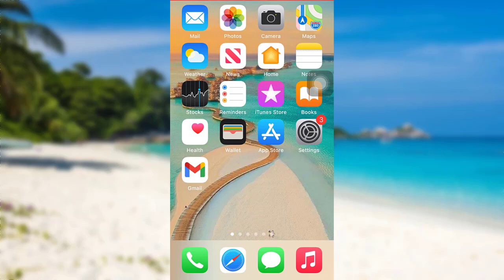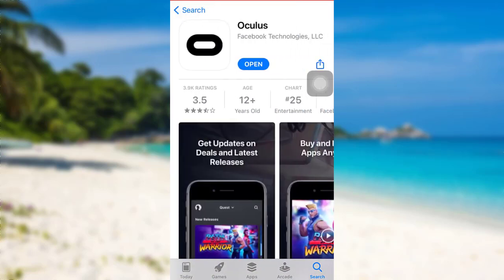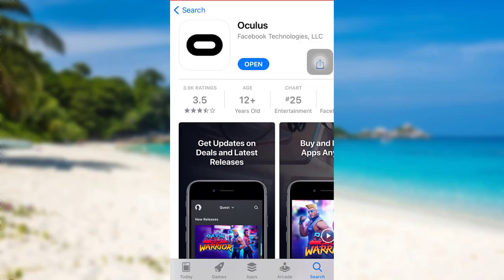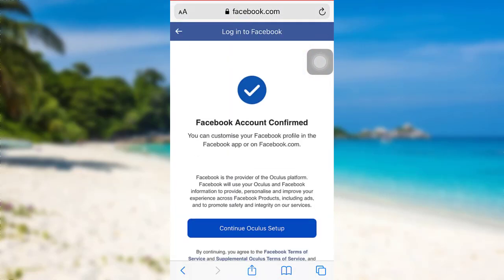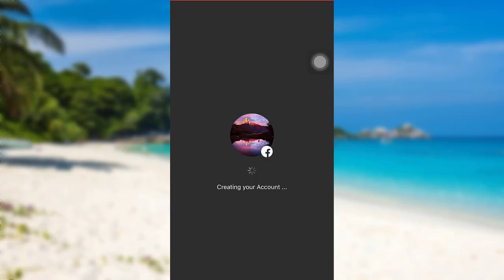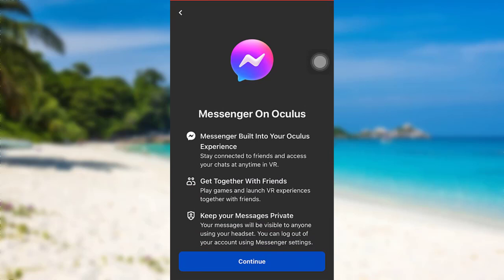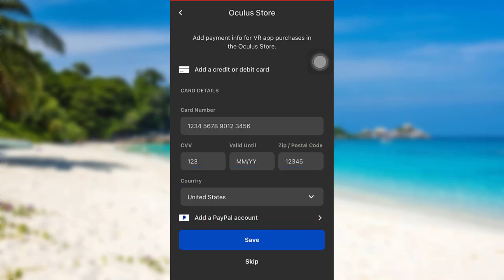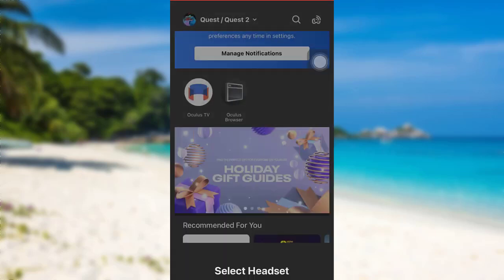How to Download Oculus App and Sign Up | Setup Oculus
Oculus is a division of Meta Platforms (previously known as Facebook Inc.) that produces virtual reality headsets, including the Oculus Rift and Oculus Quest lines. In July 2012, Palmer Luckey, Brendan Iribe, Michael Antonov, and Nate Mitchell founded Oculus VR in Irvine, California.

In this tutorial video, I will quickly guide you through the steps of downloading, signing up, and setup oculus

First of all, go to the app store  and search for the app oculus
After that tap on Get to download it
Once downloaded, open the app Oculus
After that tap  on sign up option
Then tap on continue oculus setup
Now tap on continue as new oculus user
Then create a username for yourself.
Complete the settings and then create a pin for oculus
Finally, you will be able to access your oculus account

How do I sign up for an Oculus account?

How do I install Oculus Quest app?

What app do you need for Oculus?

Do you have to download an app for Oculus quest?